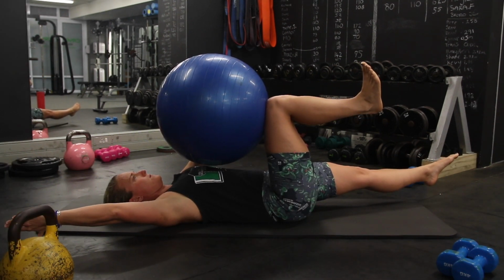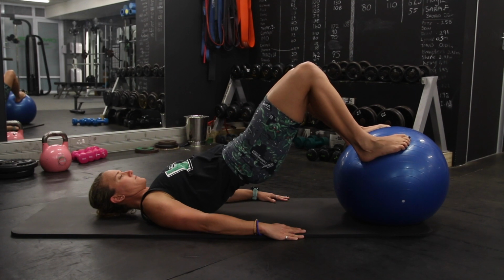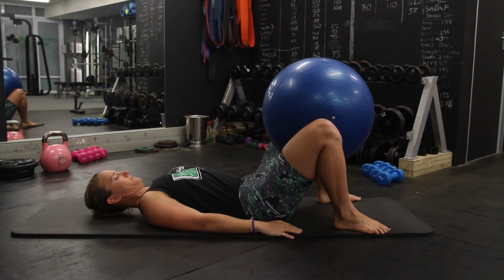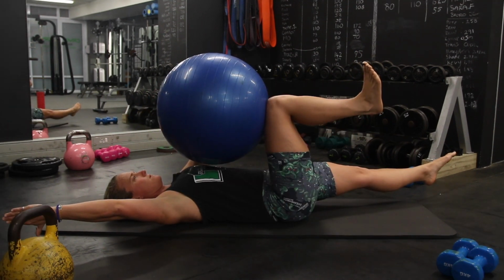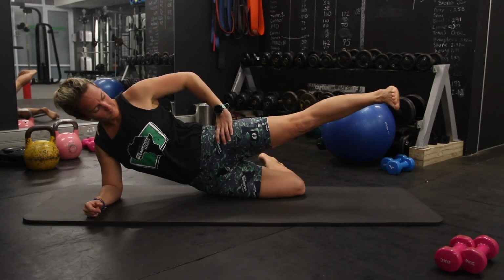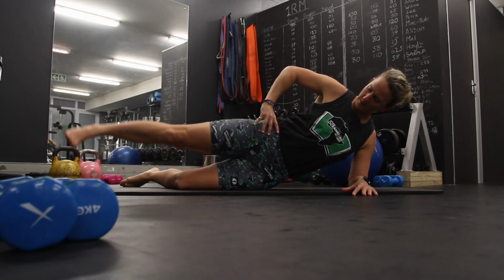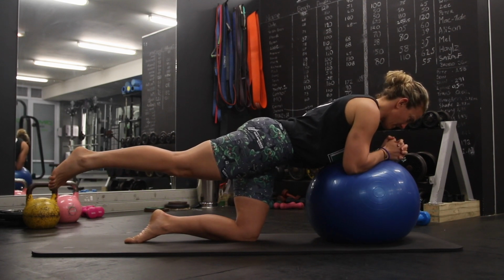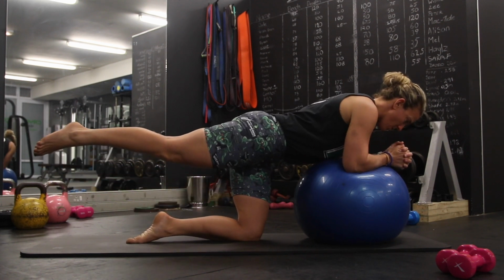Beginner Stability Ball Core Workout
We show you a 15 Minute Beginner Stability Ball Core Workout Part 1of a 3 part series on Core Workouts with the ball.